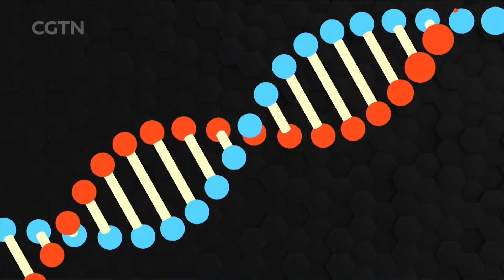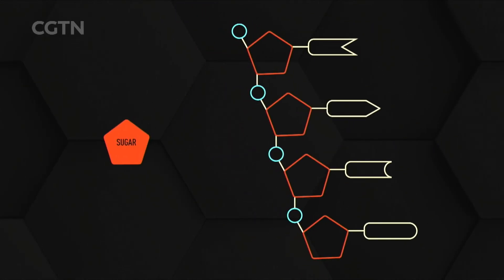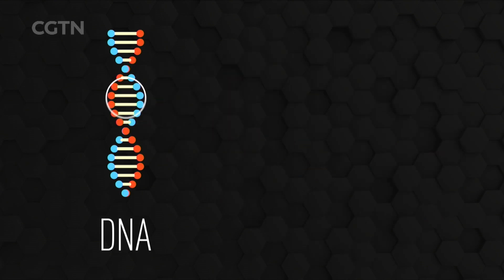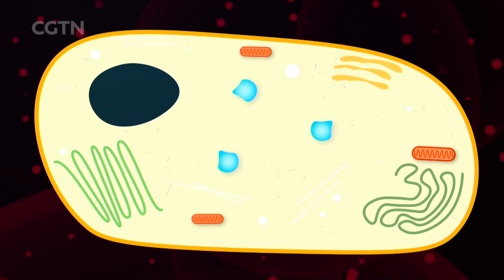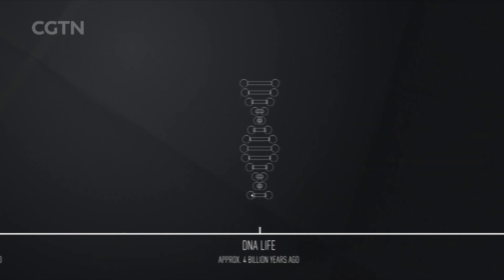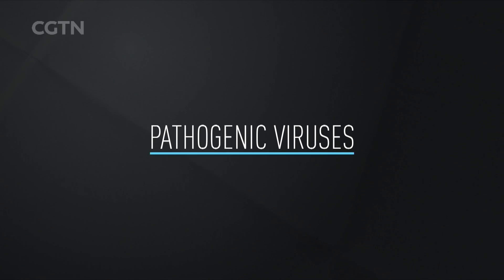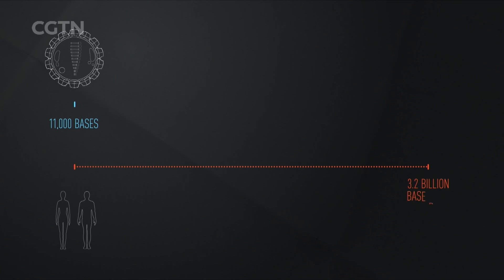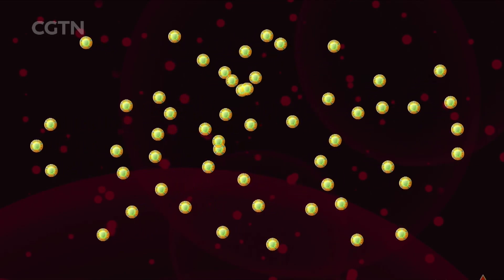DnaNudge rapid COVID test: Razor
In this week's episode, the Razor team meets the team behind an innovative rapid one-hour test that's being rolled out in several UK hospitals and explains the different roles of DNA and RNA and how they interact with each other.